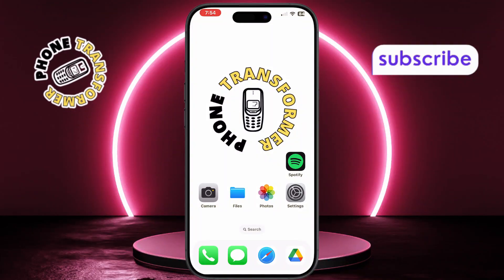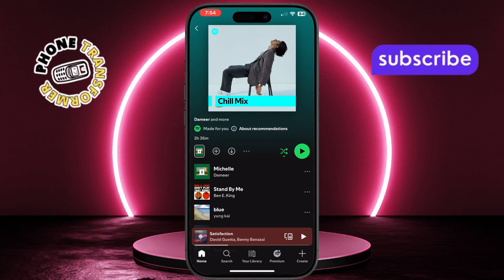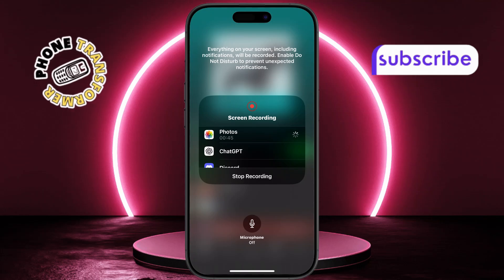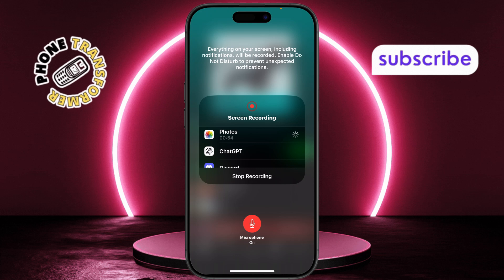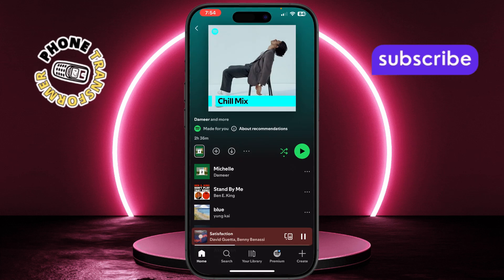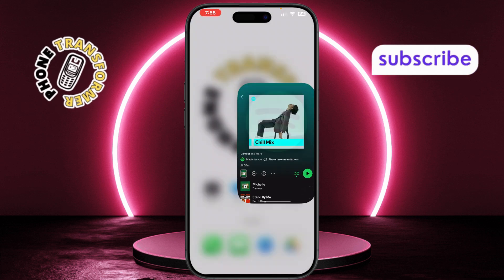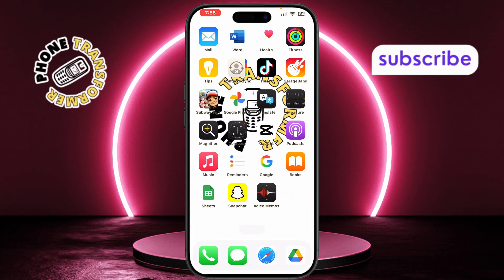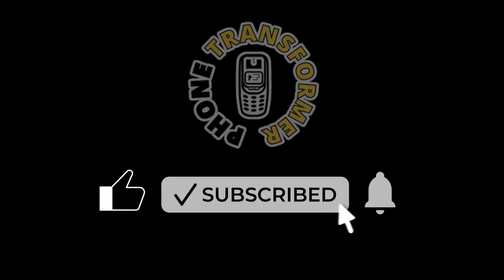How To Play Music While Screen Recording On iPhone - Simple Steps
How To Play Music While Screen Recording On iPhone

You hit record on your iPhone screen while playing your favorite song, but the music stops as soon as the screen recording starts. Frustrating, right? Many iPhone users struggle with trying to record their screen while keeping background music playing. In this video, you’ll discover a simple and effective way to solve this issue. You’ll learn how to adjust your settings, manage audio apps, and keep your music playing without interruption during screen recording. Follow along for an easy step-by-step guide.

* How to record screen with music on iphone
* Play music while screen recording iphone
* iPhone screen record with background music
* Can you screen record and play music iphone
* iPhone screen recording music workaround